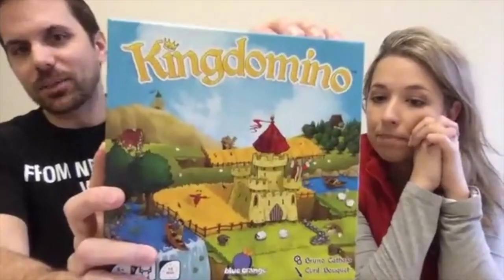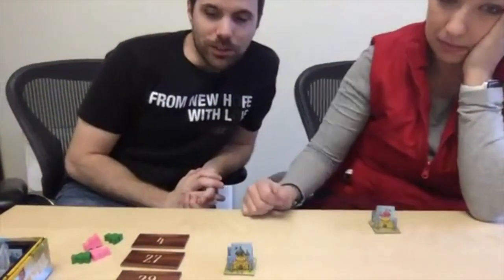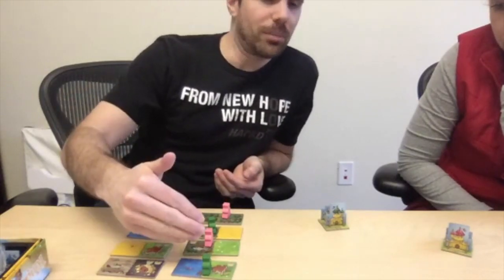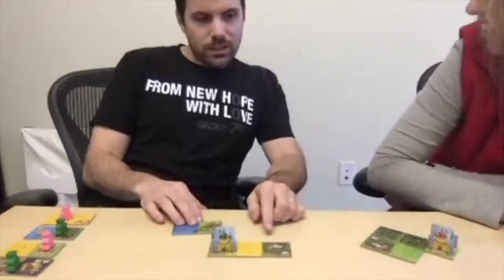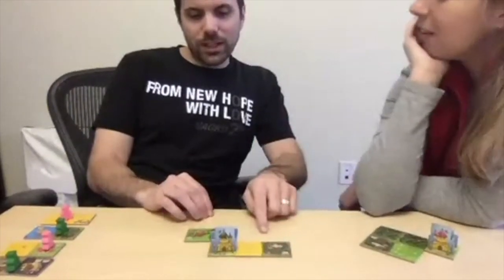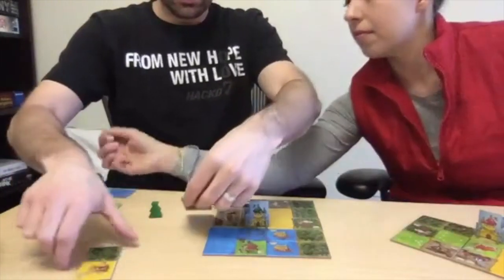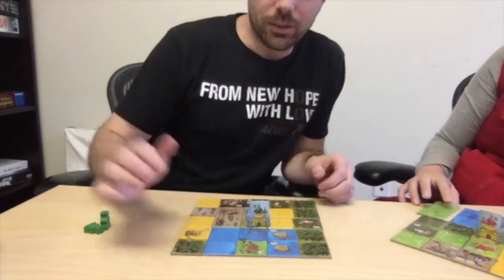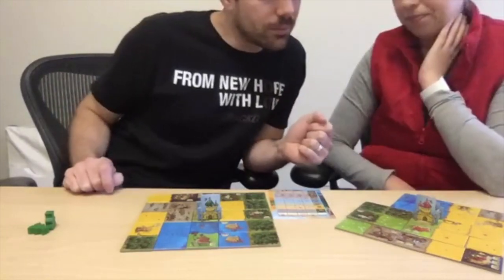Kingdomino - How to Play, Review & Playthrough, Board Games for Kids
Come join my facebook group where we talk about board names all day long. It's obsessive. You know you want in.

Link to the game

Kingdomino is another game that's simple enough for kids but really fun for adults. The mechanics are simple but the strategy can get really complex as you plan and build your kingdom.